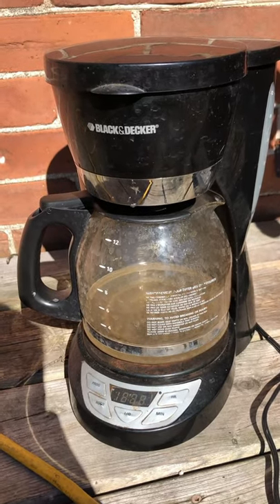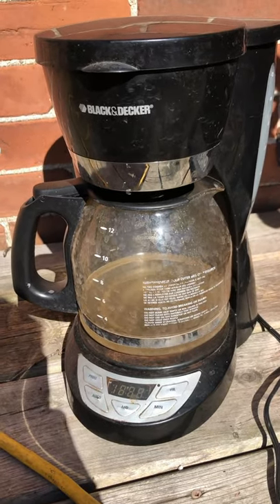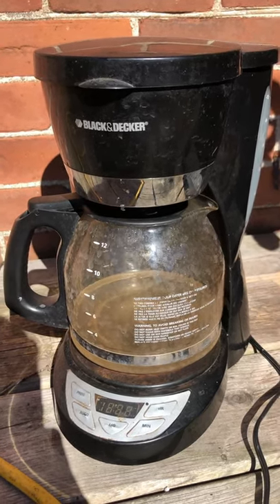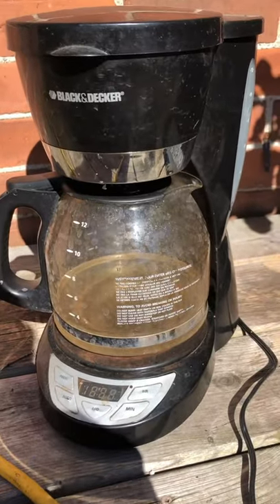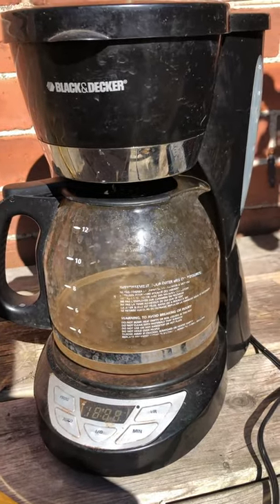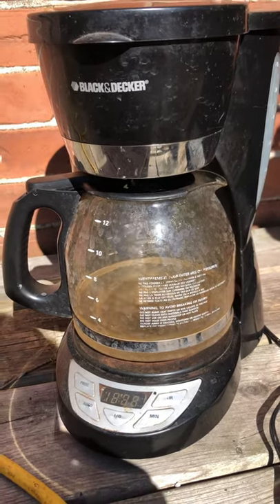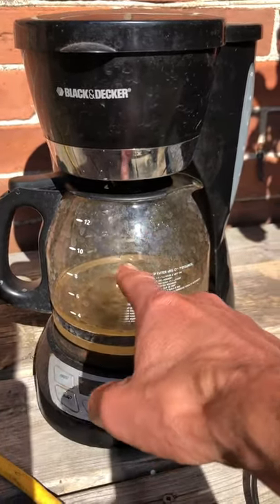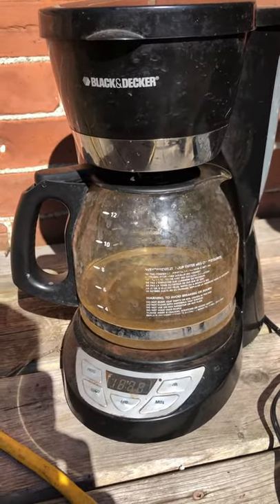How to remove minerals from your coffee maker